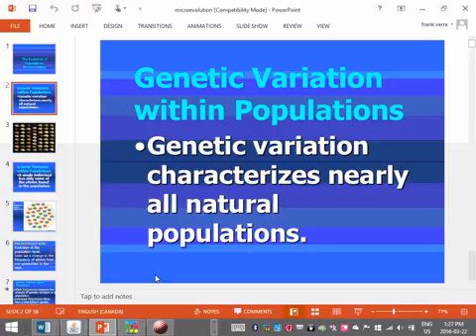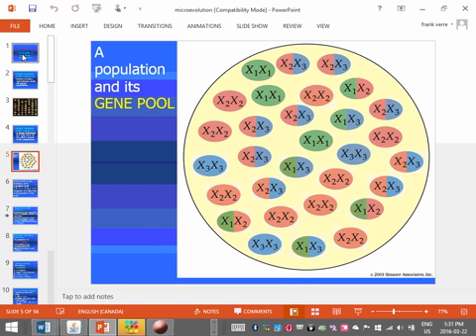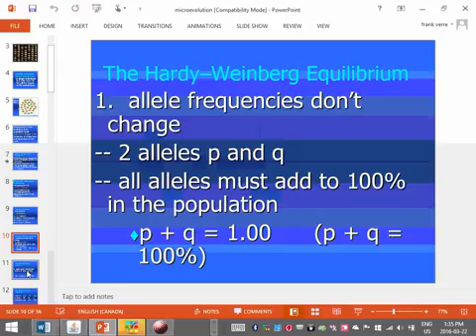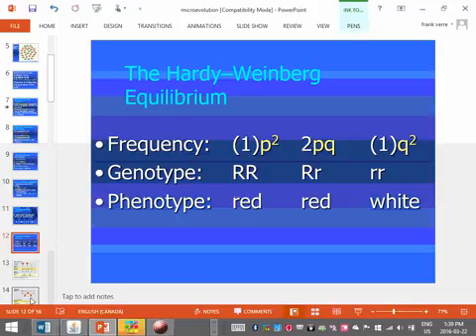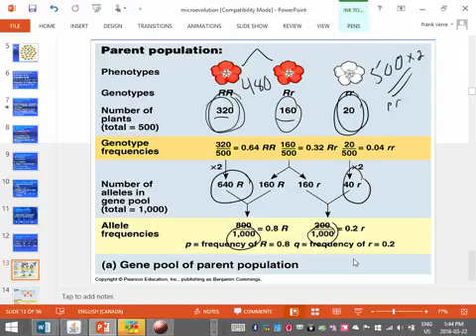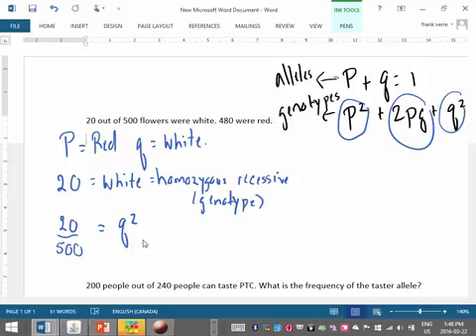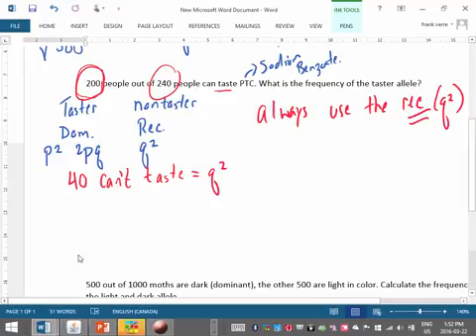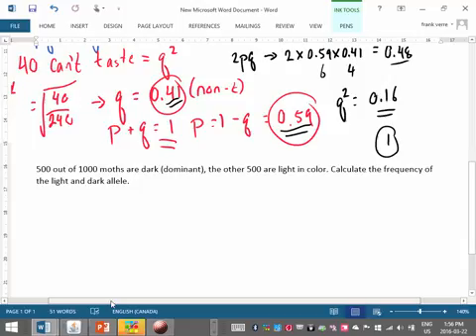microevolution pt1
Description